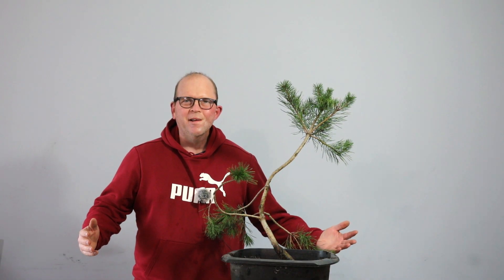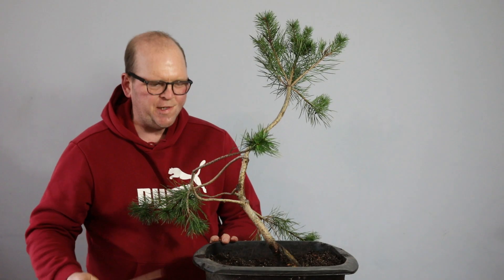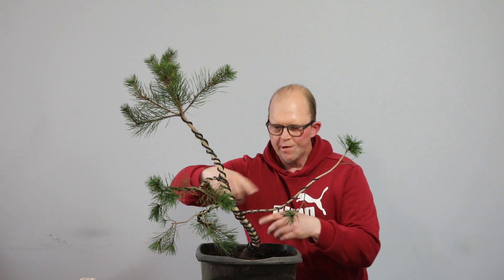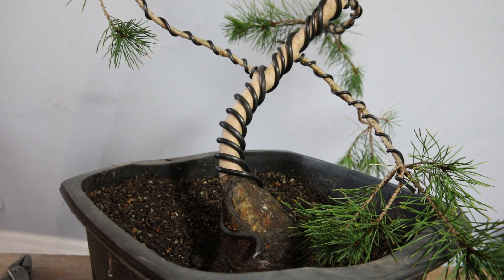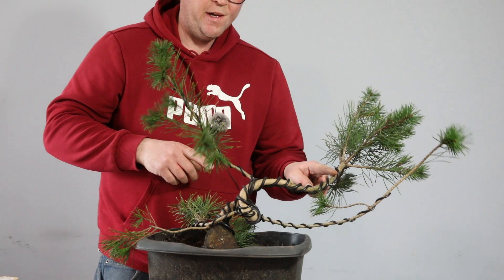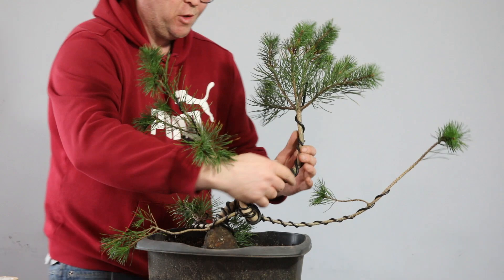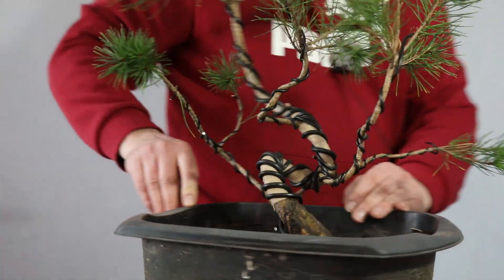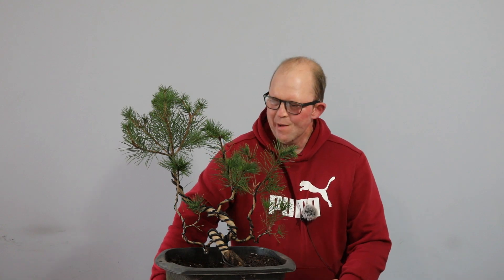Turning a lanky scots pine into a compact bonsai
In this video I use wire to compact a lanky scots pine and turn it into a nice future bonsai